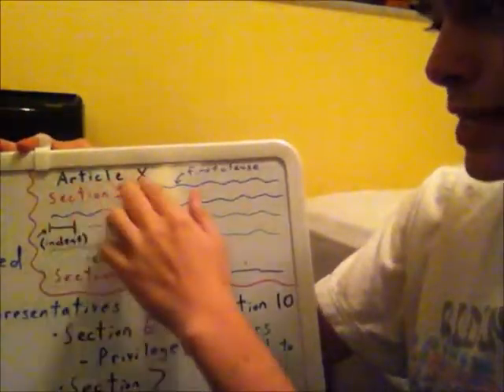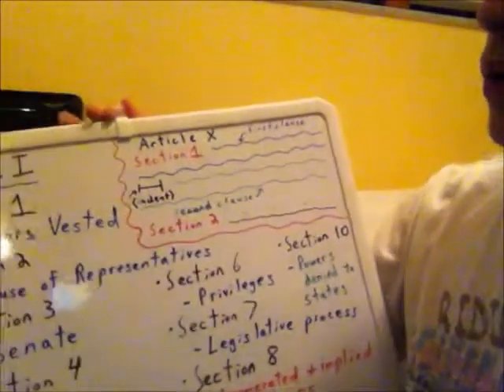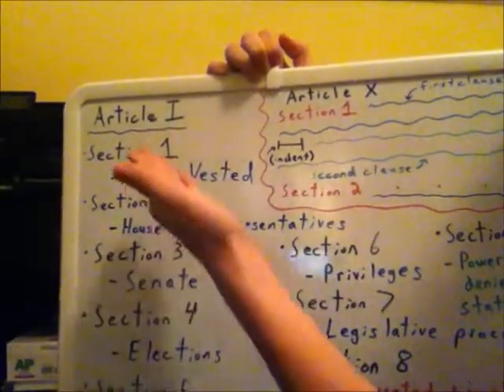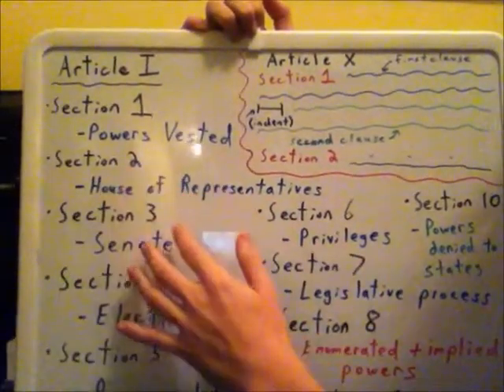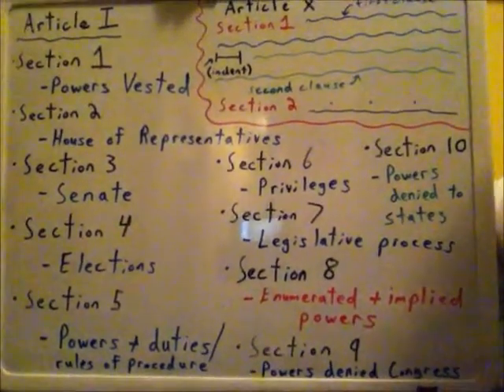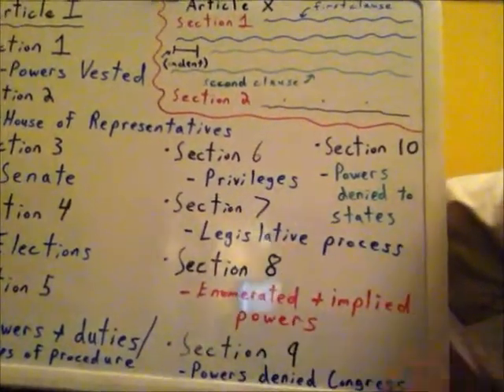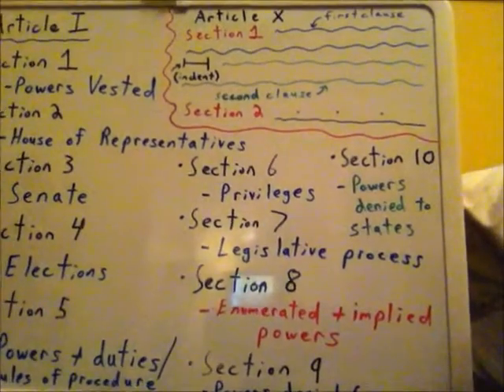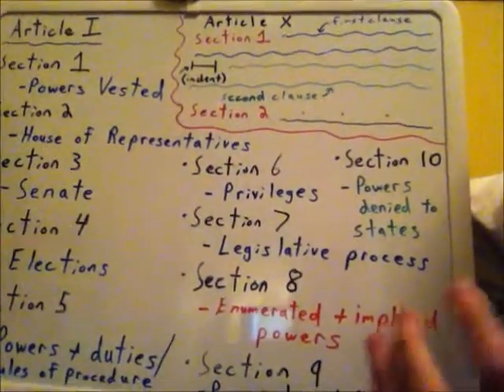American Government & Politics #3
An explanation of the structure of the Constitution as well as an overview of Article I